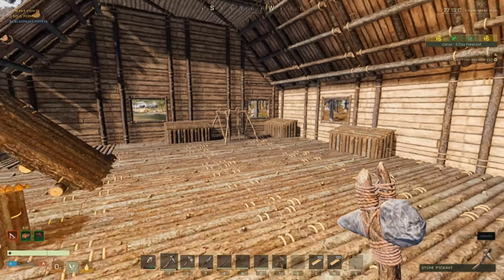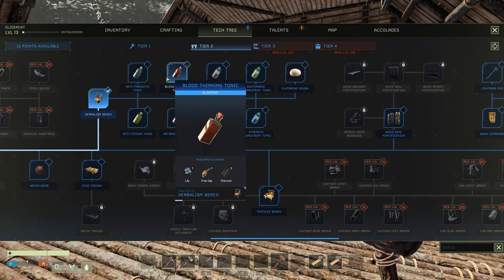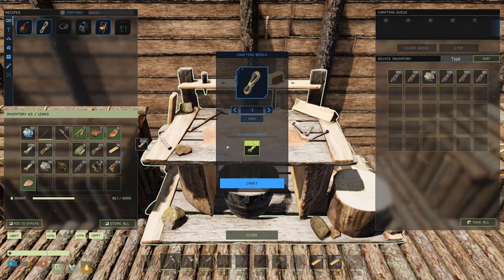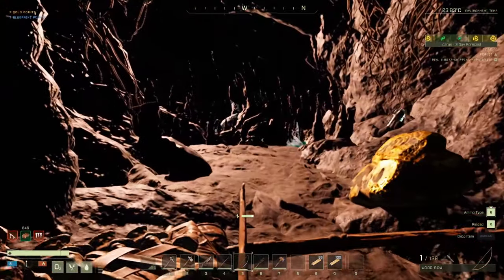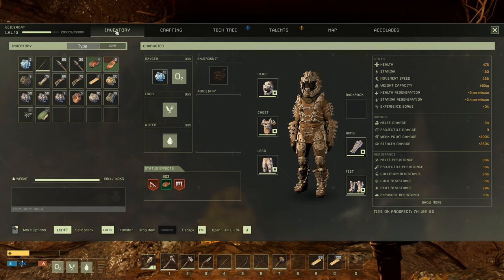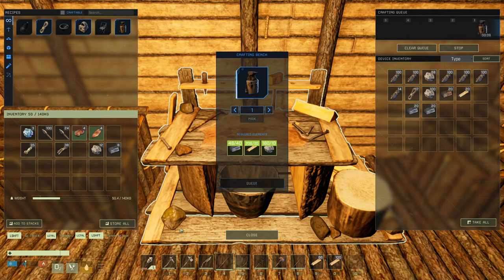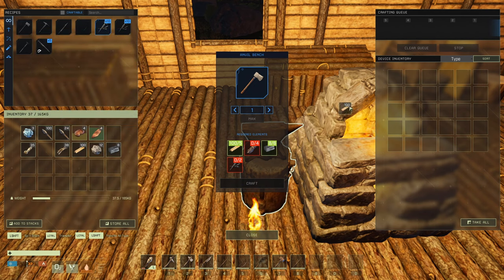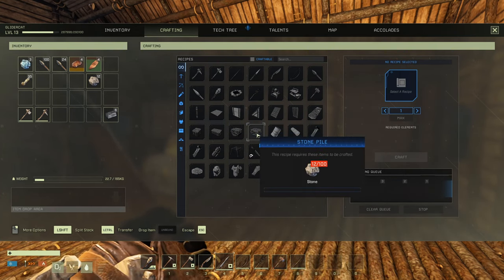Huge Tech Tree! 😻 | Let's Play Icarus s01 e04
This series was recorded during a free weekend on Steam.